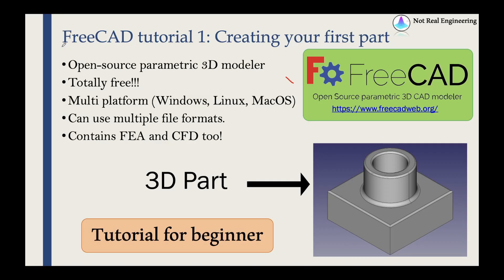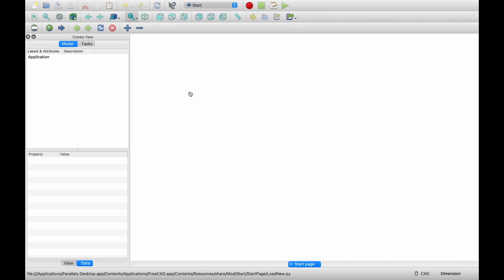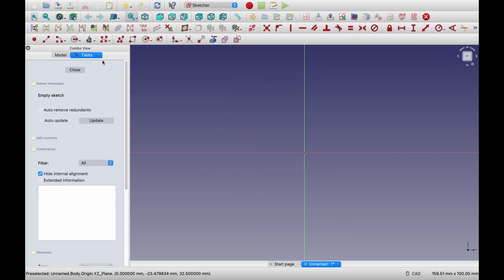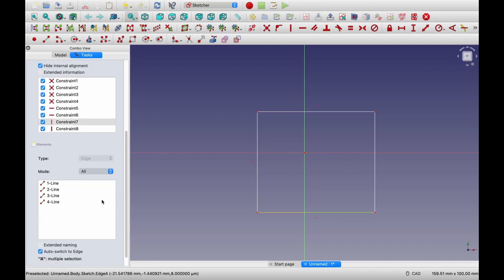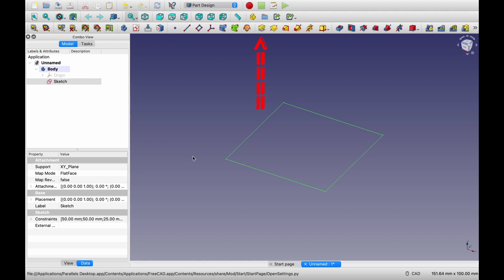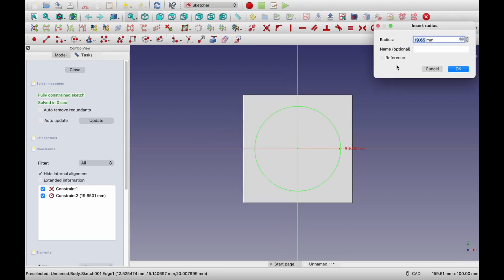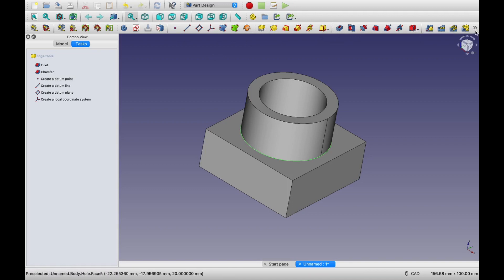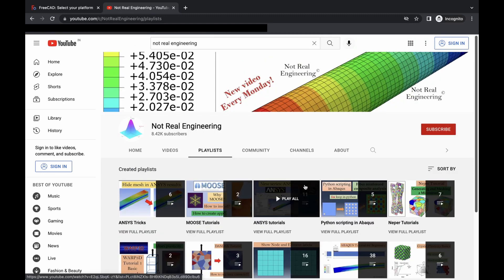FreeCAD tutorial for beginners | first 3D part in FreeCAD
This video demonstrates how to create your first part in 3D modeling software FreeCAD.
This is first part of the tutorial series in FreeCAD and explains each step of the modeling process in detail.